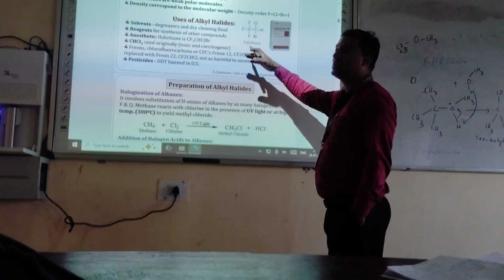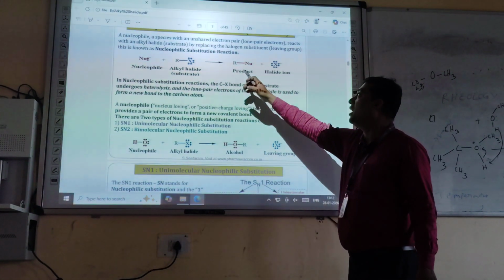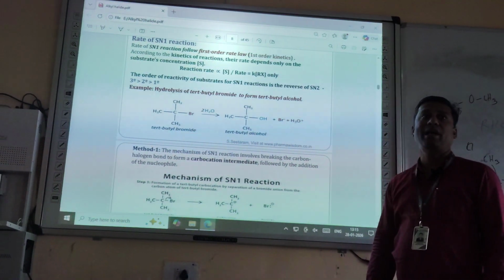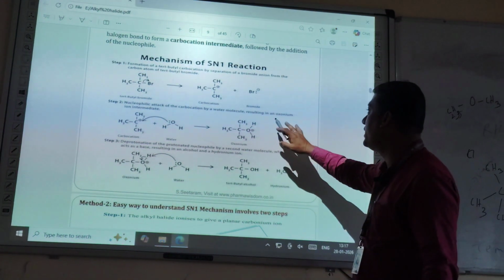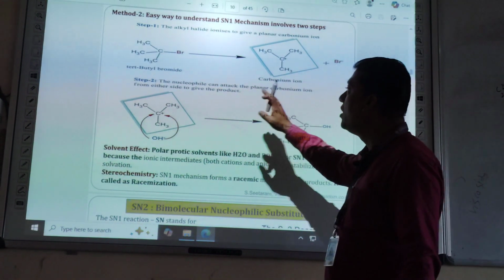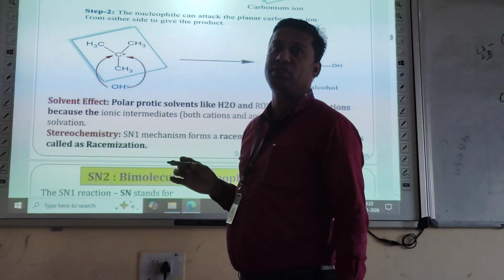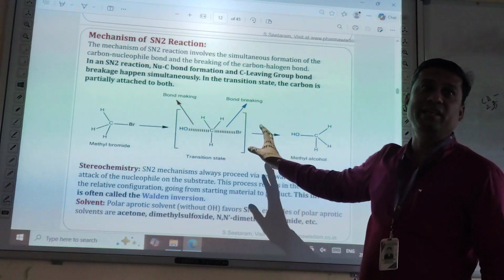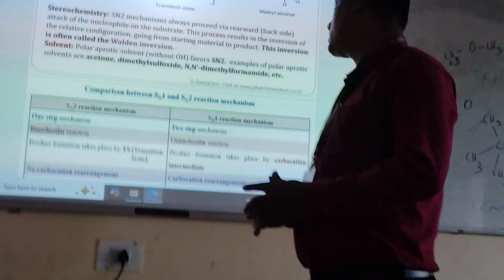28 January 2026